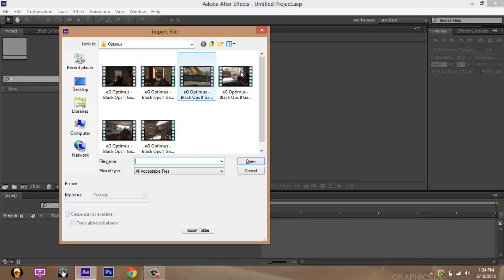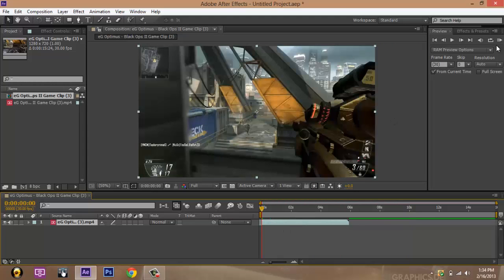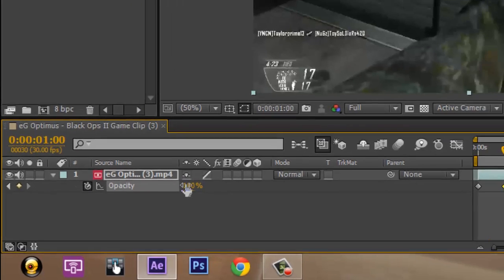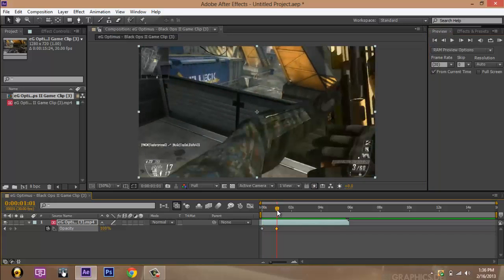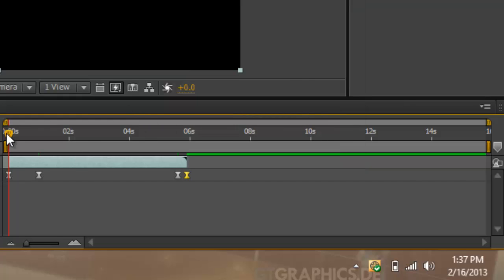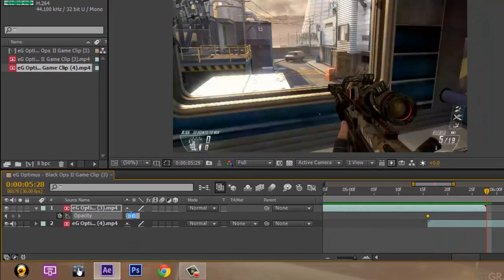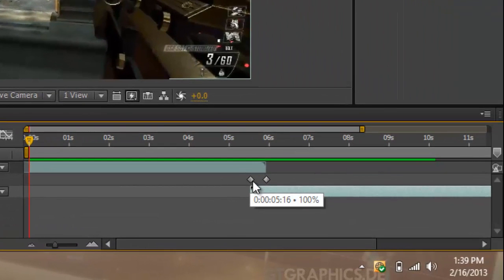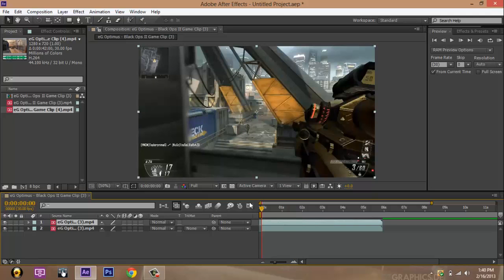Optimus Edits - Lesson 2 Fade In, Fade Out, Key Frame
This Edit is on how to fade in, fade out, and key frame effects.